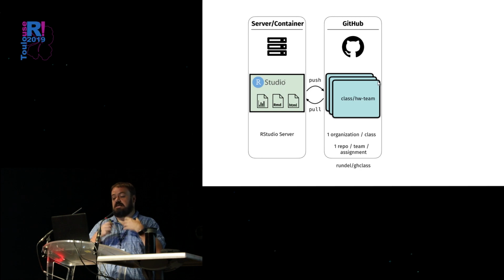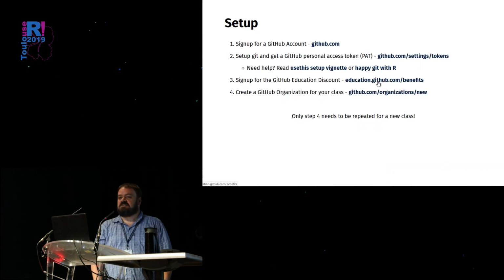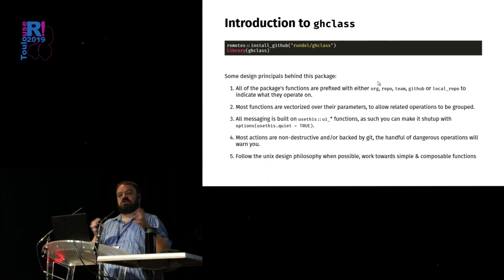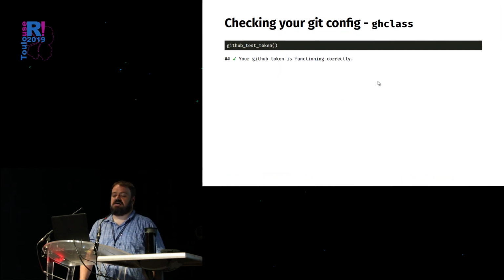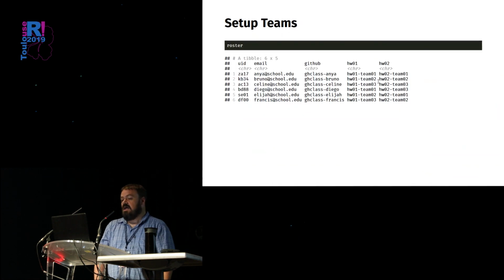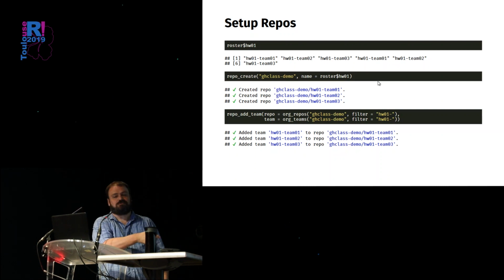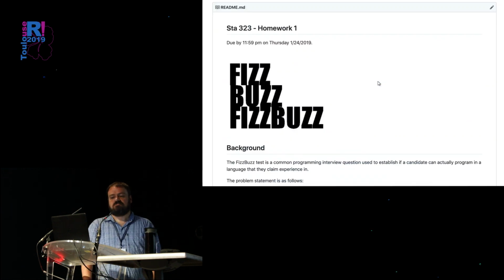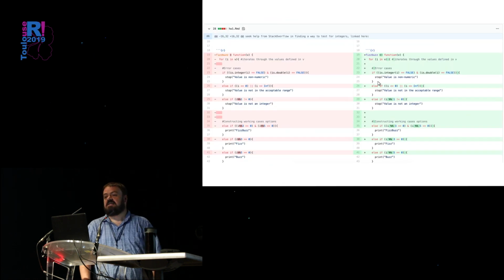useR! 2019 Toulouse - Talk Education - Colin Rundel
"ghclass: an R package for managing classes with GitHub"